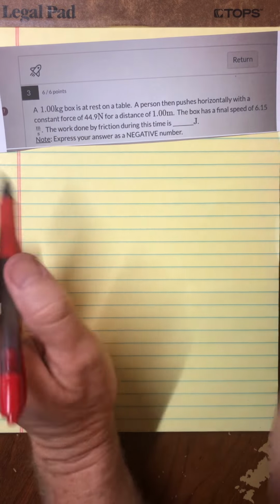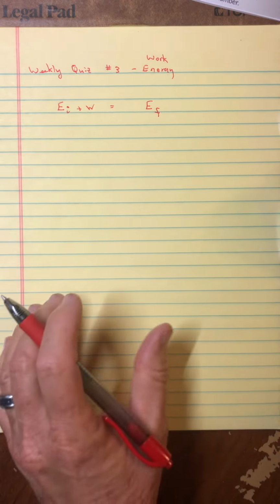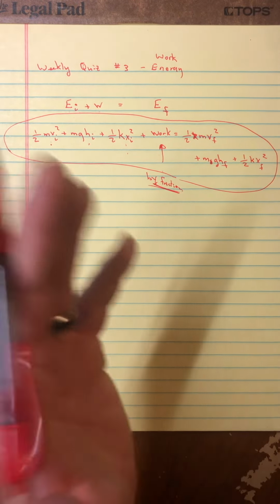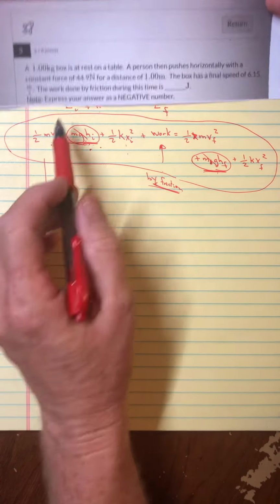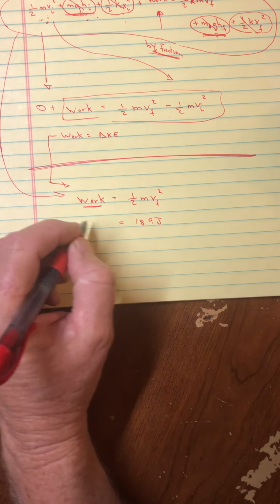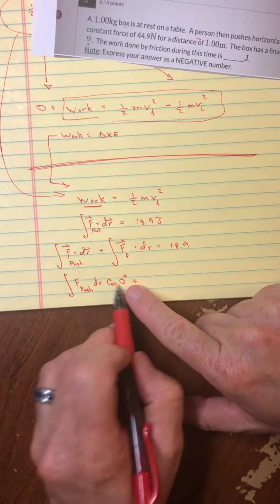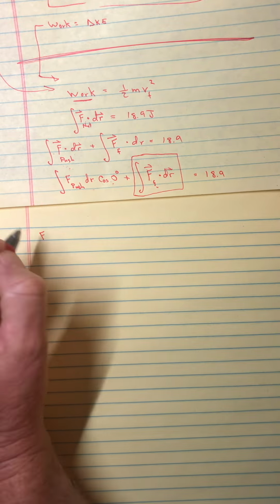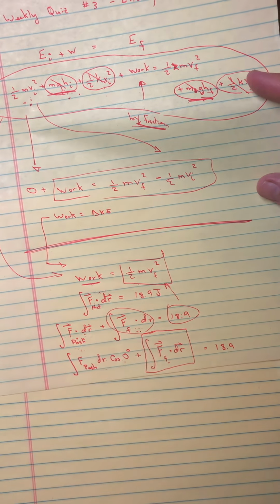Physics 121 week 7 quiz problem 3